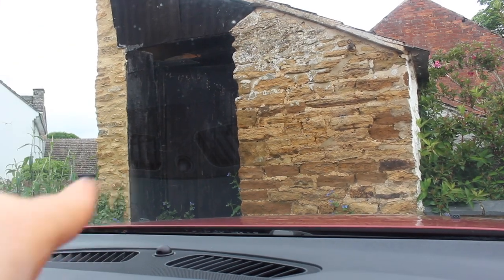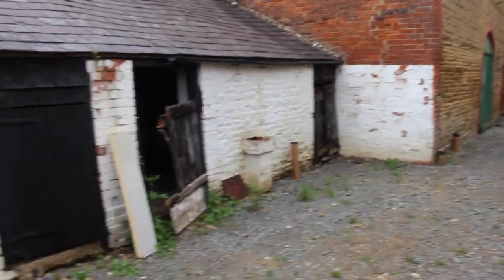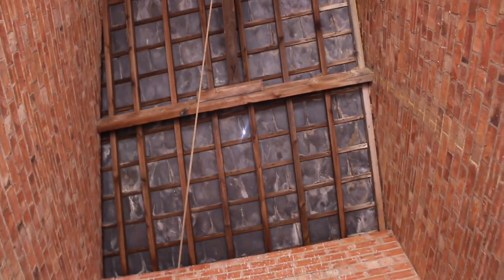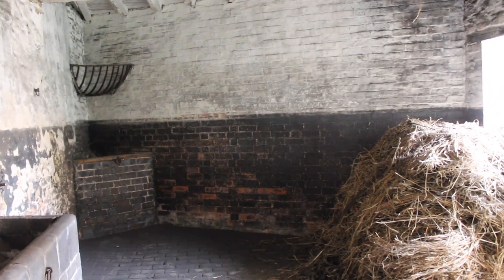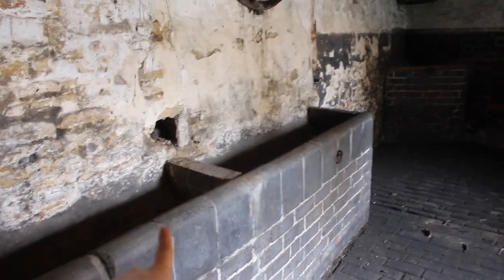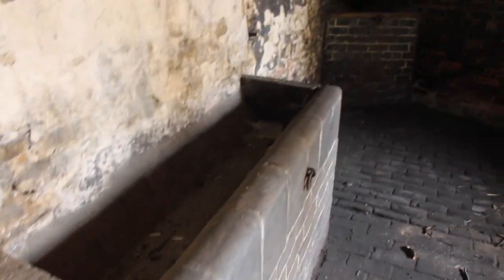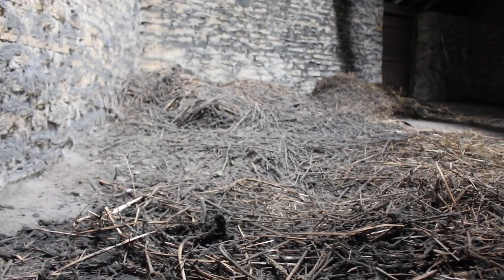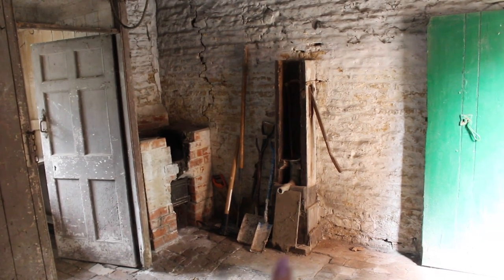We bought a barn! 🏡 | Alice Jackson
Hi everyone! Todays video includes a tour of the barn we are converting! Hope you enjoy! x